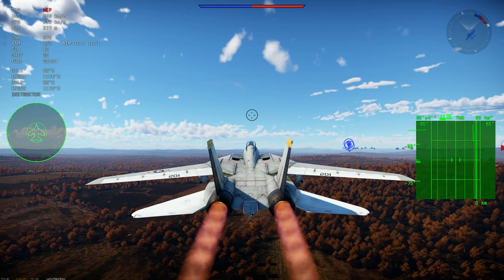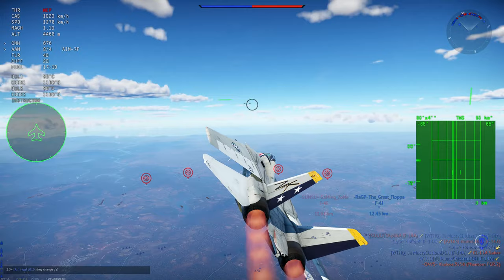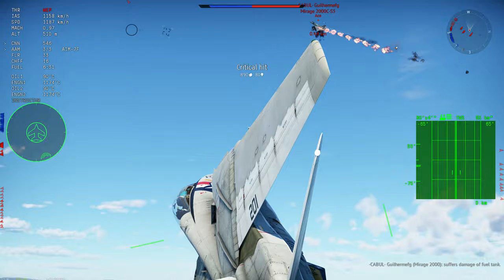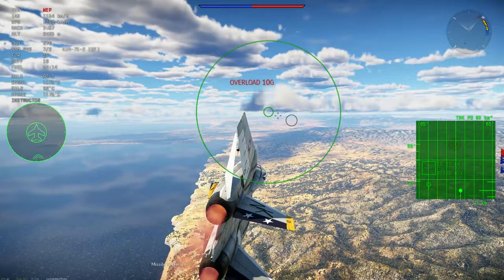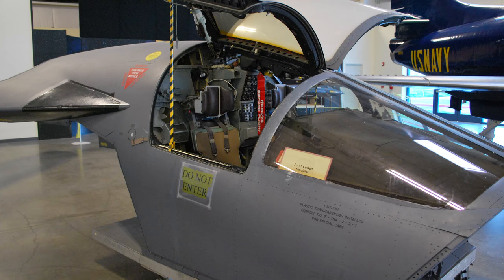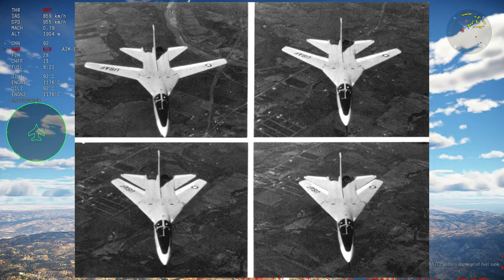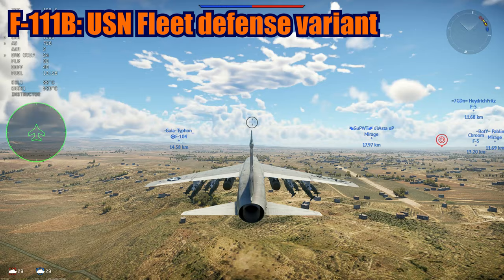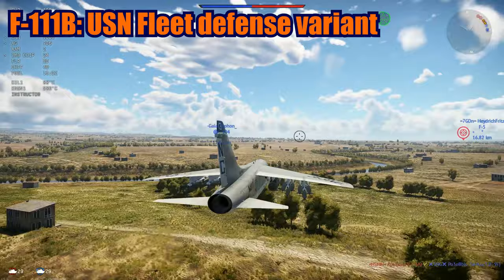War Thunder Diving down F-111 Aardvark! History, variants and what version could be in WT!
Hey guys, Today we are taking a look on the F-111 in War thunder, what would it looks like! The history, performance, everything about!

Timecodes:
00:00 - History of the F-111 Aardvark!
11:55 - Performance and design of the F-111 Aardvark!
19:55 - Variants of the F-111 Aardvark!
28:10 - Variants that should come in WT!